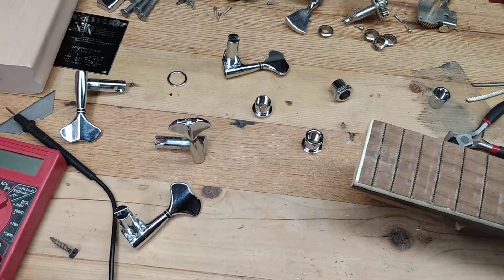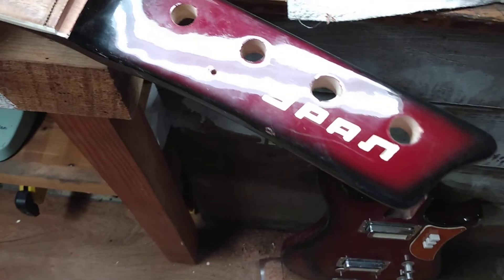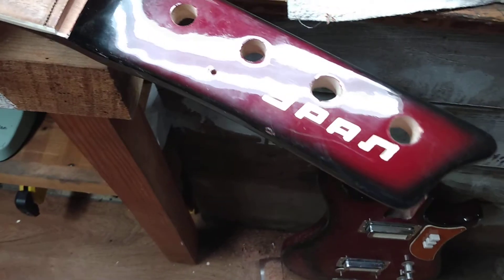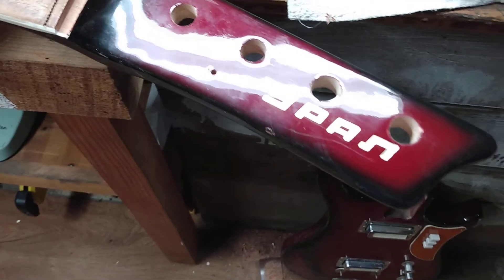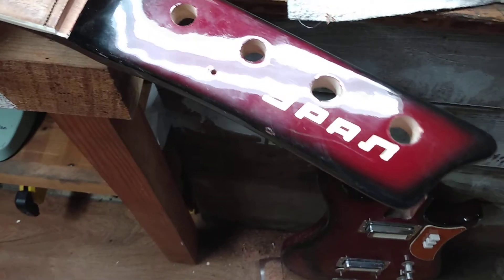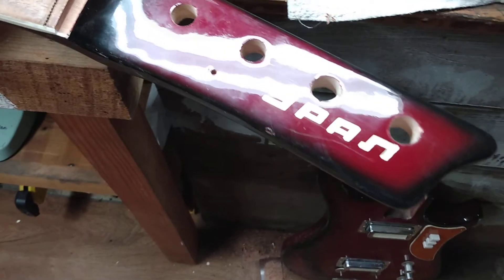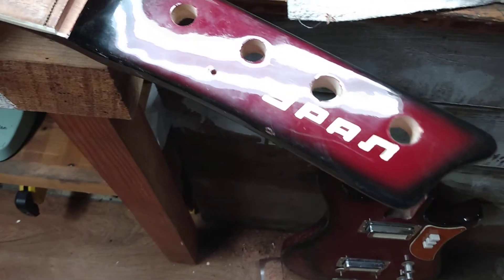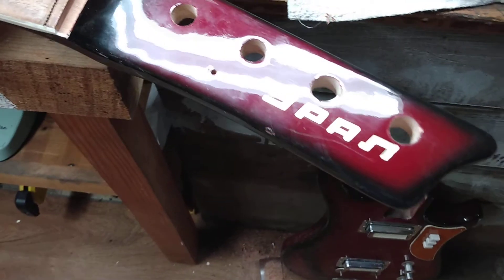fine tuning the holes for the new tuners for Ural 510G Bass guitar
woops i forgot to showcase my long underwear!